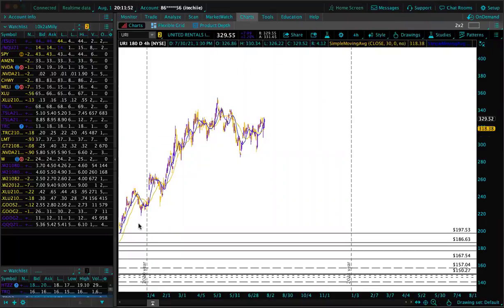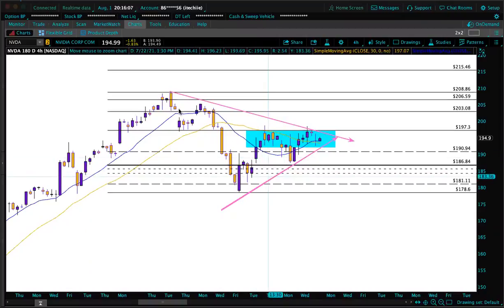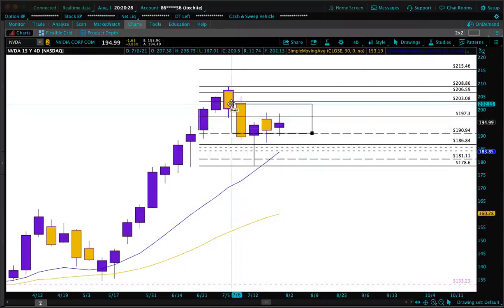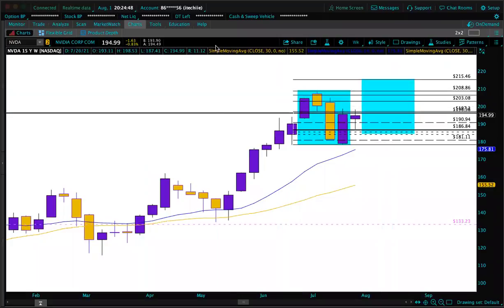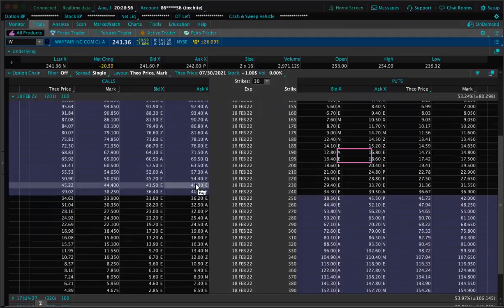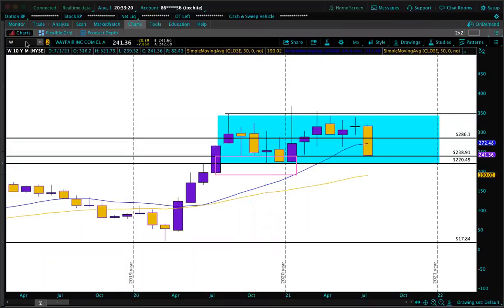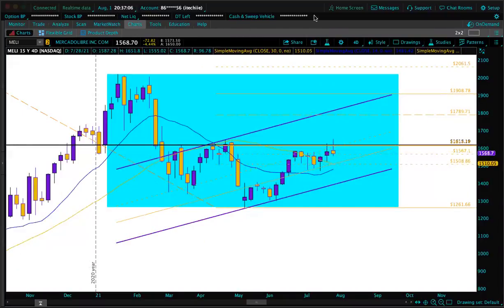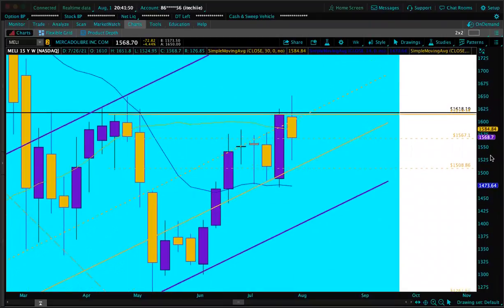How to plan going into ER setups... $W $MELI +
Breaking down in the simplest terms